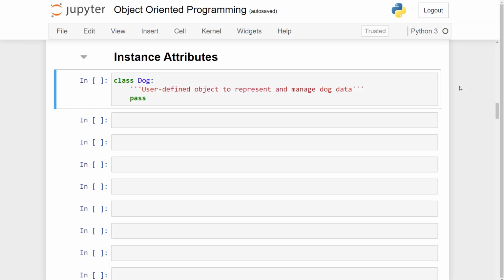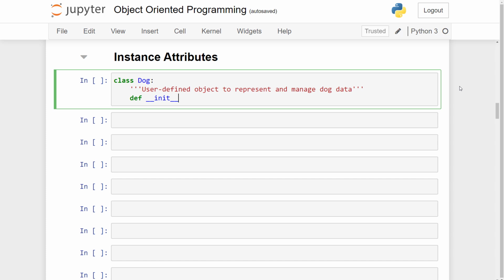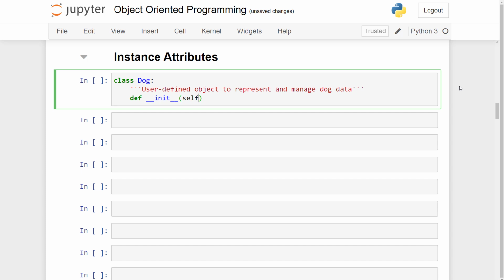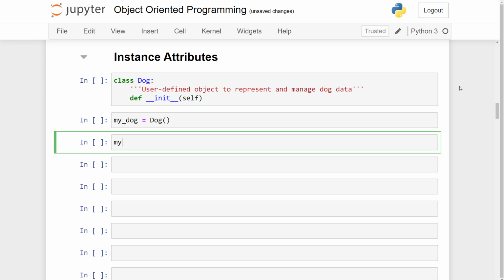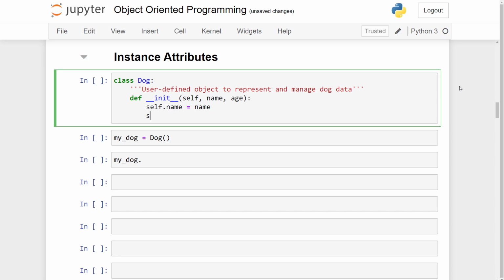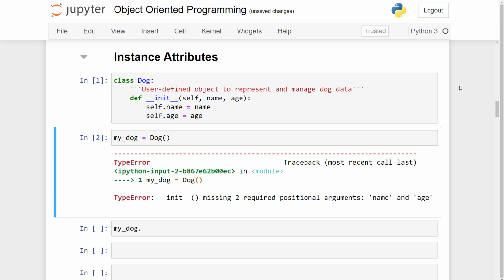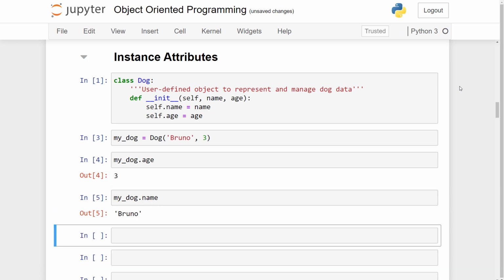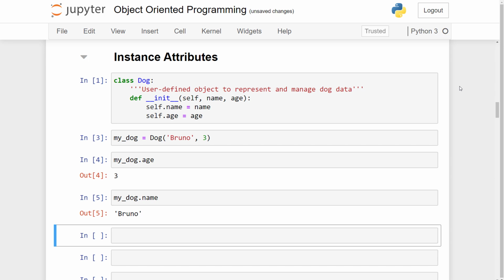Python Day 107: Creating Attributes in Python Classes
In this session, you will explore how to create attributes in Python classes and understand how attributes are used to store information about objects.

Attributes are one of the most important parts of Object Oriented Programming because they allow each object to hold its own unique data and characteristics. This session introduces how attributes are defined and accessed inside Python classes and how they help bring objects to life.
Today, you will learn how to create attributes, assign values to objects and use attributes to give objects their own unique state and behaviour.

By the end of this lesson, you will have a clear understanding of how attributes work and how they are used to create more realistic and dynamic Python applications.

• What attributes are in Python classes
• How to create attributes inside a class
• How attributes store information about objects
• How to assign unique values to different objects
• How attributes help define object behaviour
• How Object Oriented Programming uses data and structure together

Learning about attributes helps you:
• Build more realistic and dynamic objects
• Understand how data is stored in Object Oriented Programming
• Write more organised and reusable code
• Improve your understanding of Python classes and objects
• Prepare for more advanced OOP concepts and projects
Attributes are essential in software development because they allow programs to represent real world information inside objects and applications.

• Beginners learning Object Oriented Programming
• Learners practising Python classes and objects
• Students building stronger Python foundations
• Anyone interested in creating dynamic applications
• Viewers preparing for more advanced Python OOP topics

🔥 Bring Your Python Objects to Life
This session is where your Python objects start becoming more meaningful and realistic.
By learning how to create attributes, you will begin building objects that can store information and behave independently within your programs.

👉 Comment with an example of an attribute you would add to a Python class